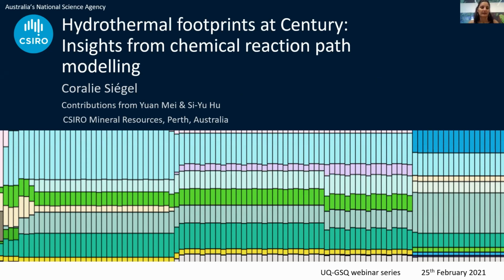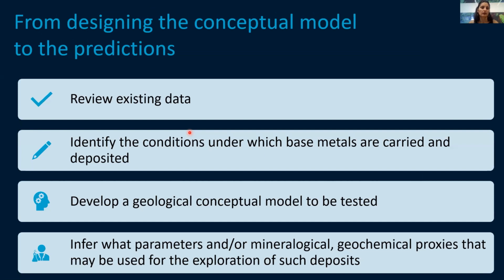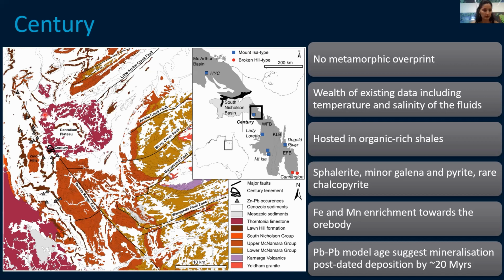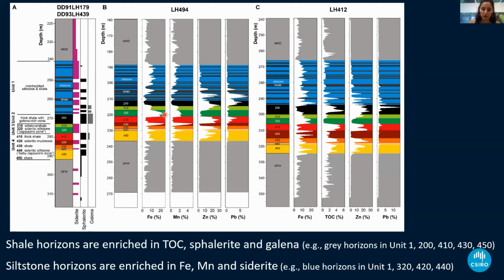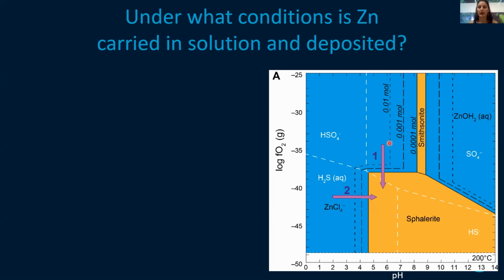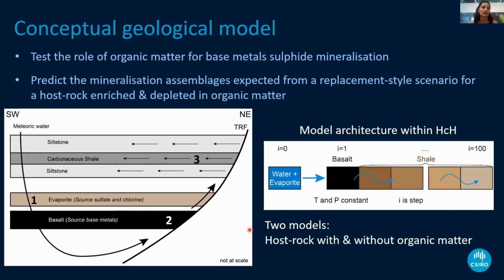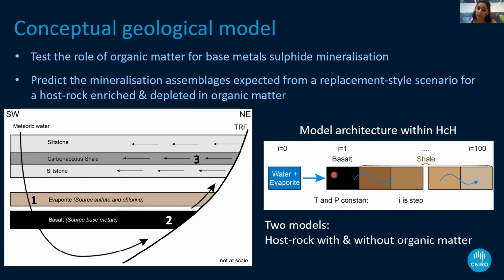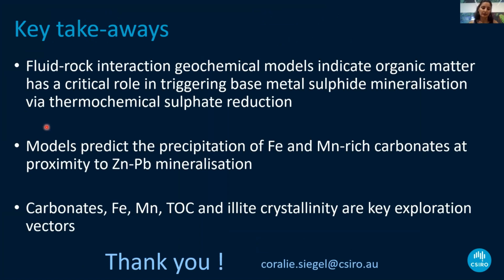Coralie Siegel - Century Reaction Path Modelling Halo